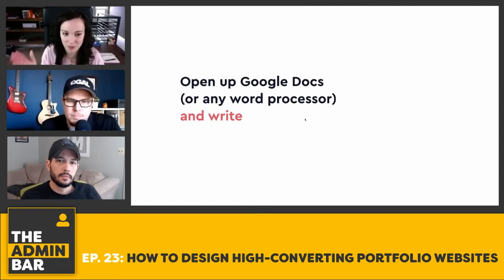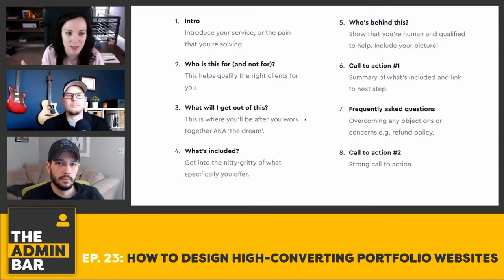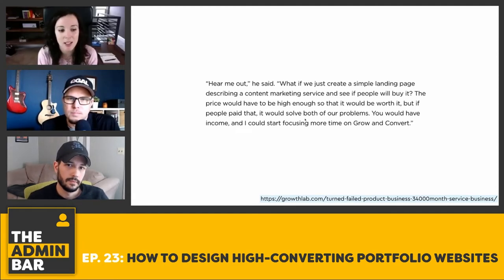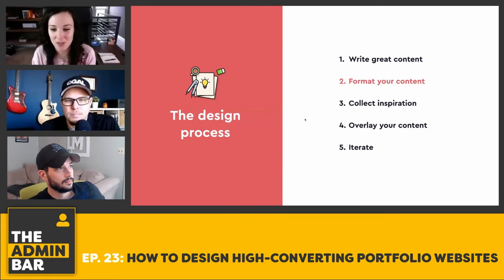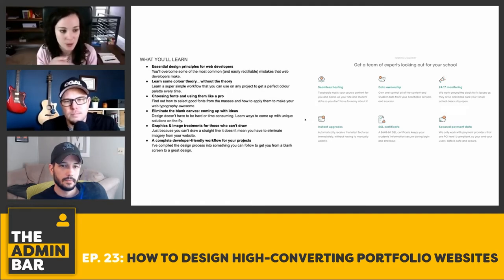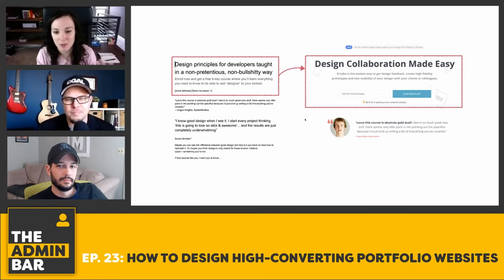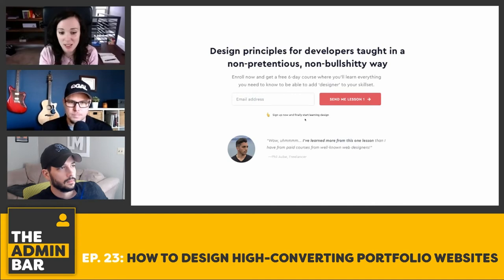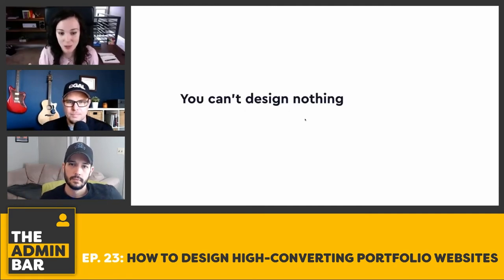The Admin Bar EP 23 - How to Design High Converting Portfolio Websites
Does any of this sound familiar…

You know good design when you see it… but you can’t seem to replicate it in your own work.

You feel like design is the one thing holding you back from feeling like a professional in your clients’ eyes (whether that’s actually the case or not).

You cringe every time you give your URL out to somebody and mutter something along the lines of “It needs a bit of prettying up, but…”

Dealing with this stuff is hard. As a freelancer, you wear a lot of hats. Most things you can learn with a bit of research or trial and error, but design is one of those things that doesn’t seem to have any logic to it. It’s either good, or it’s not.

In an ideal world, we wouldn’t have to deal with design at all. People would see our ideas for what they are and they wouldn’t make judgements based on how it looks. Then, when we have enough revenue behind us, we can just hire a kick-ass designer to make it all look polished and professional.

Unfortunately, we’re all painfully aware that that’s not how it works. People have come to expect good design. And we all know we’re more likely to trust a product or company that is well designed.

Well, my friend Laura Elizabeth has been on a mission to teach developers (and really anyone who doesn’t consider themselves a ‘designer’) the fundamentals of design so you can create products that solve a problem AND look great.

And she’s agreed to do a free workshop where she goes through a step-by-step process you can use to design something you can be proud of.

Social
Get social with us, our talks are live and if you're in the Facebook Group, you're able to ask questions and participate in our show!

Join
Have an idea for a topic or would like to be a guest?